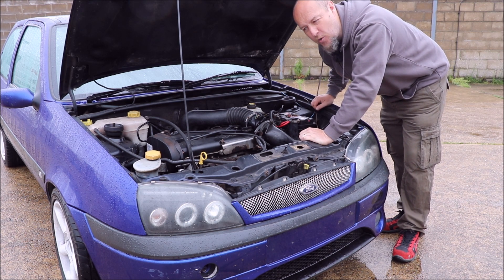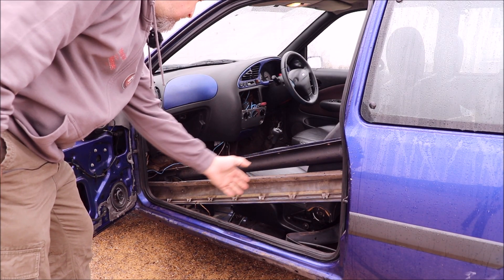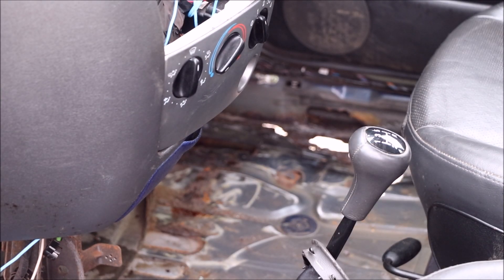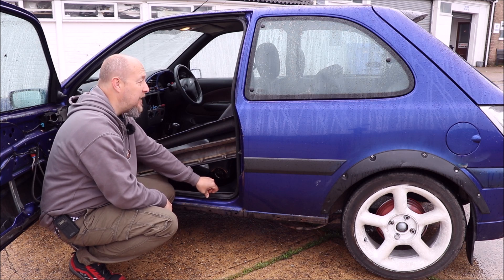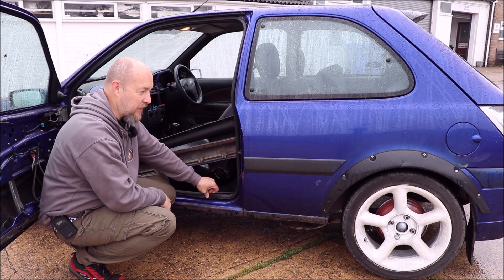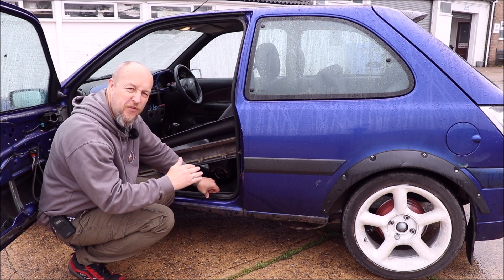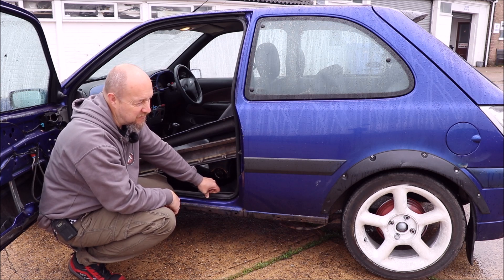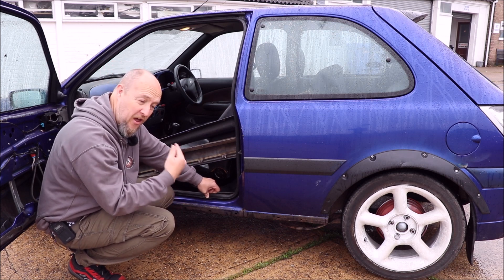NEW Car Project but not what you might think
In this video, I introduce the latest acquisition. Let me know your thoughts.
or through our Facebook shop for Merchandise and stuff
WEB:
Instgram:
motorsforthemasses